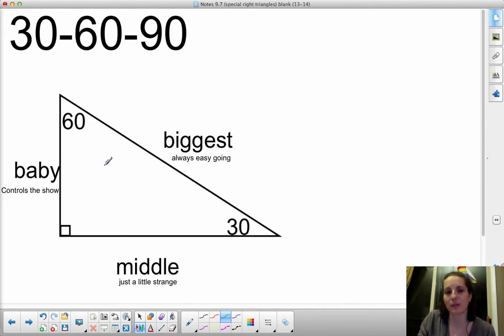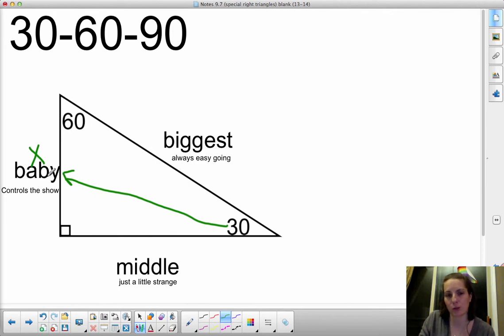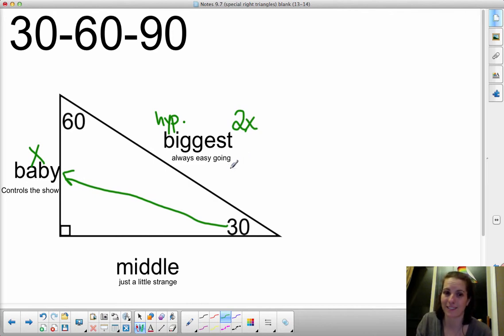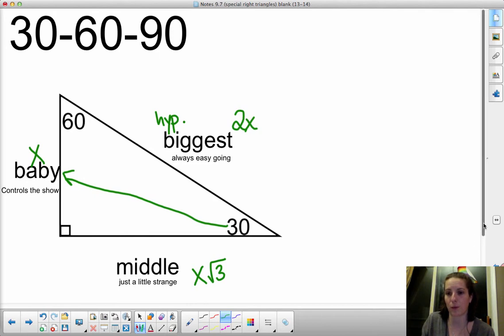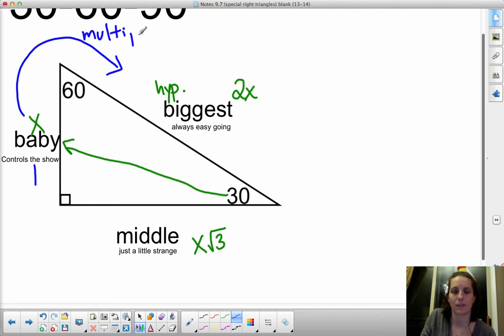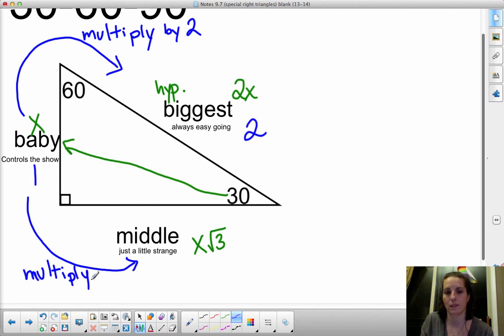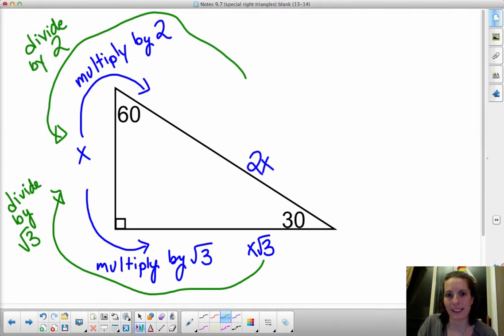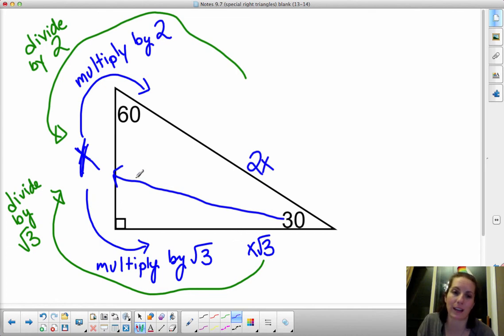HG 9-7B (special rt triangles)